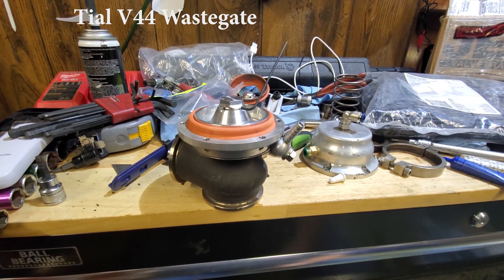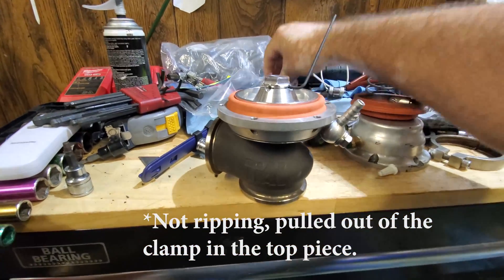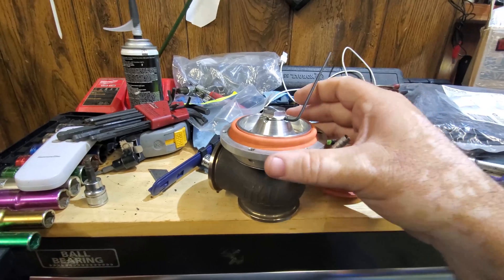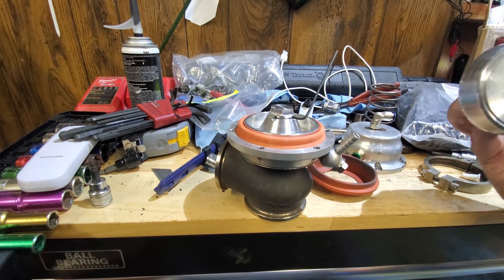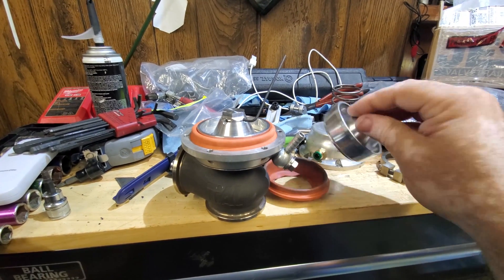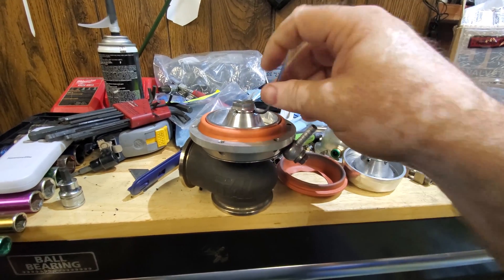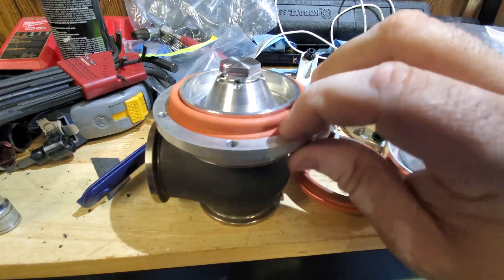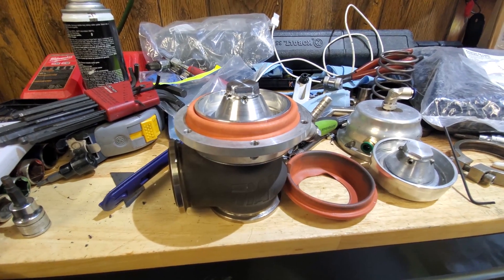Tial V44 Wastegate replacing the diaphragm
I've had this Tial since 2008, around 2012 Tial discontinued this model. I was able to find a replacement diaphragm at Race Parts Solutions. It was very easy to change out, the old diaphragm was a little hard to pull out as it had been in there so long.

I found it was leaking when I put in a Boost Leash Boost control and was testing the co2. You can see how the boost controller acted in this video

Part# TIA-0643
38 / 41 / 44MM Wastegate Diaphragm